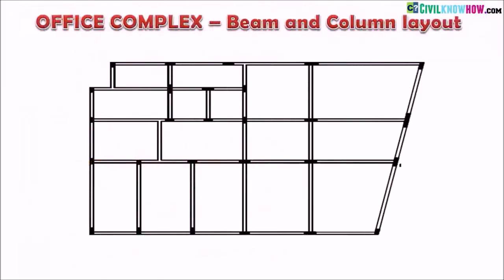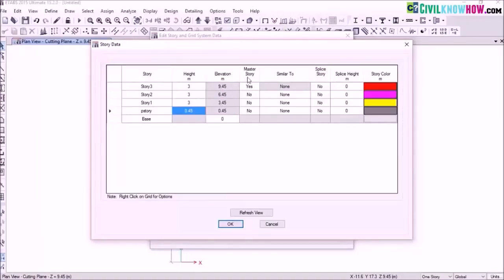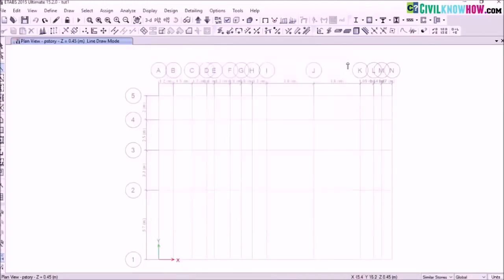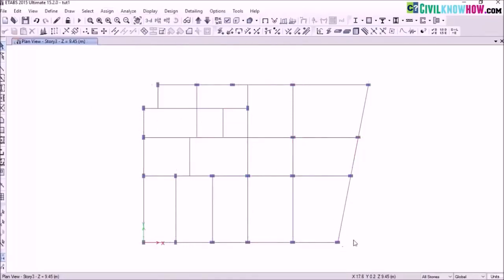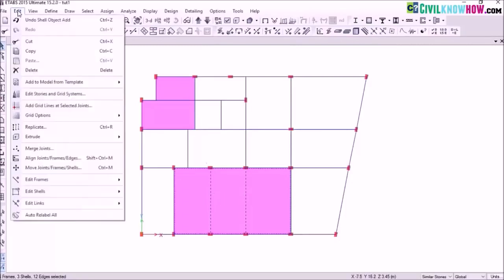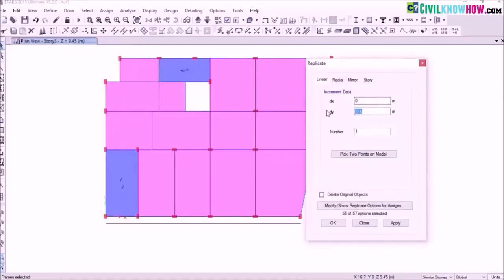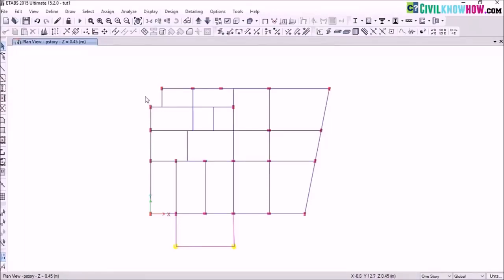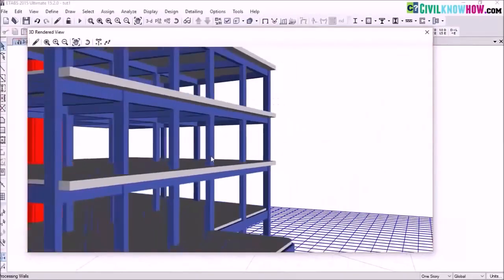E-tabs 2015 Tutorial- Modelling of a commercial building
Step by step illustration on how to model a commercial building in Etabs  building software.The tutorial is divided into seven different steps that starts from assigning grid data to model rendering.The contents of the tutorial are listed below:

1.Grid and story data 1:02

2.Defining and assigning beams 7:56

3.Defining and assigning columns 13:56
                - Orientation change of columns(local axis)
                - Merging and dividing the frame line

4.Defining and assigning slabs 22:28
                - Dividing the selected shells
                - Defining slabs between irregular frames
                - Assigning staircase  27:42
                - Offset option for line elements  29:40
                - Assigning cantilever slab
                - Mirror option for elements 33:05
                - Chamfer slab corners 34:30

5.Adding and replicating a new story 35:19
                - Selecting the single story elements
                - Visibility options for story elements
                - Reassigning the section property

6.Defining and assigning retaining wall  39:22
               - Assigning opening between frames

7.Model view options 42:25
                - Extrude option for frames and shells
                - 3-D model rendering